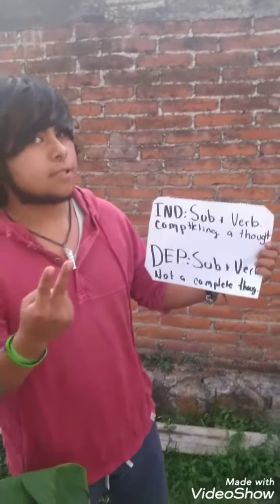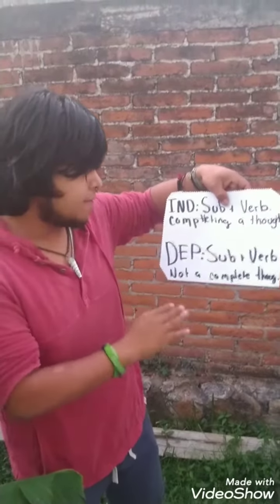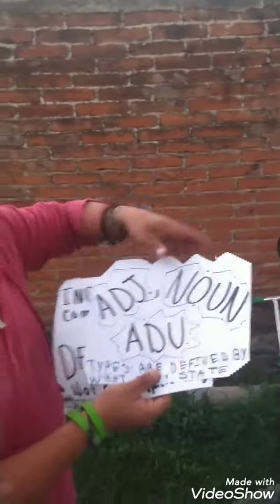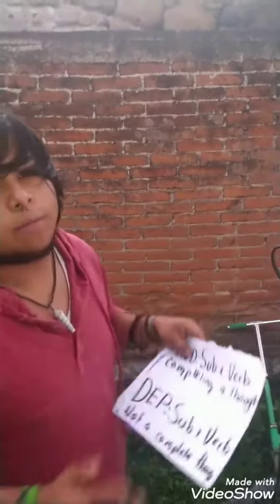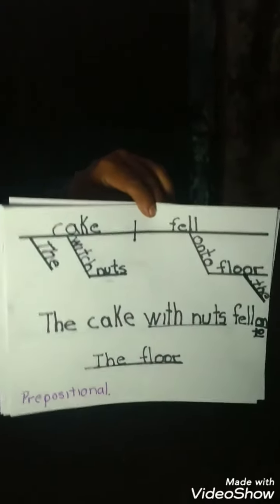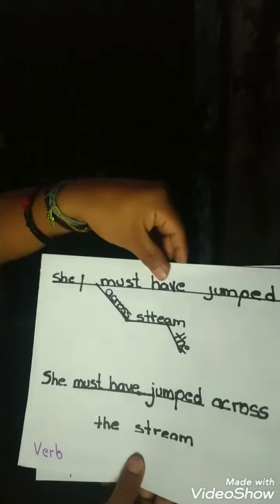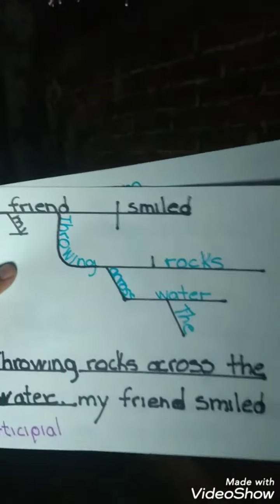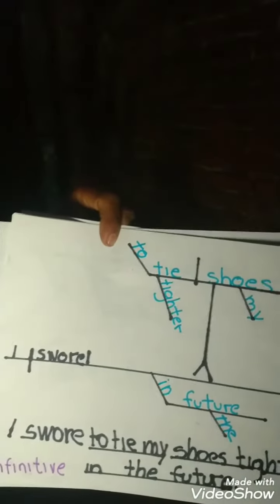Syntax proyect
Hey what's up check out a breve intro to clauses and phrases